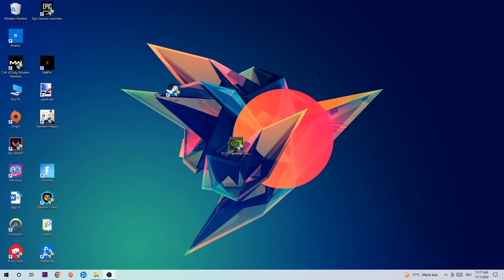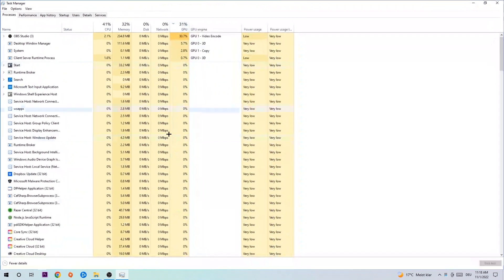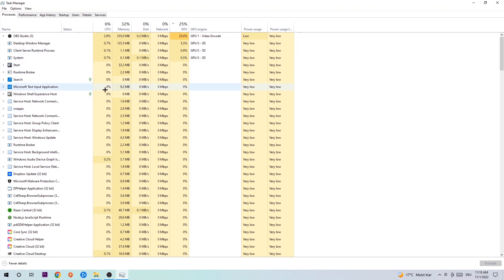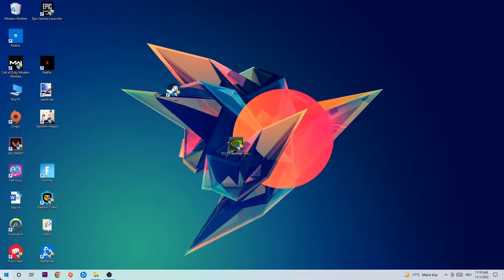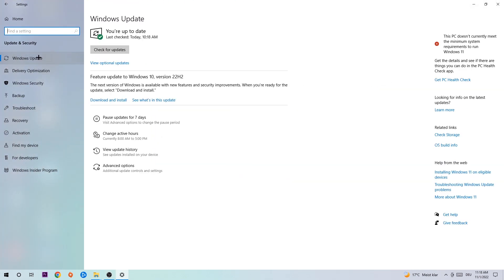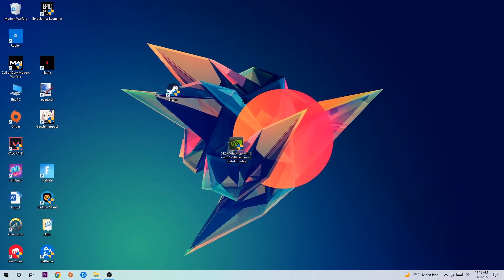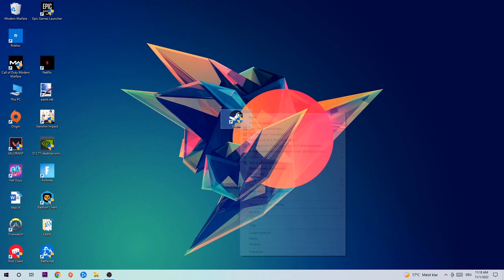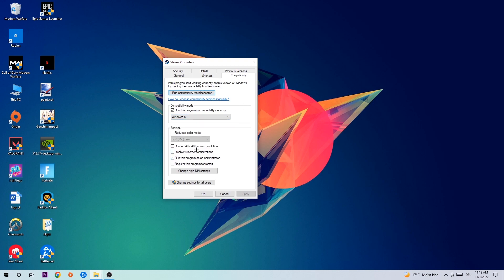Trove – How to Fix All Errors – Complete Tutorial